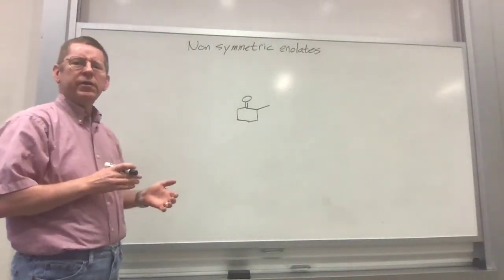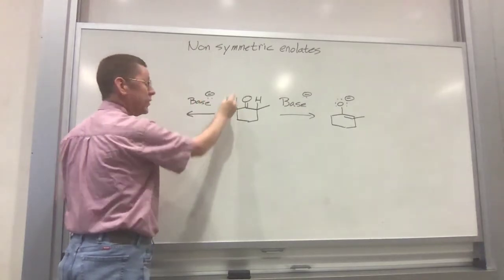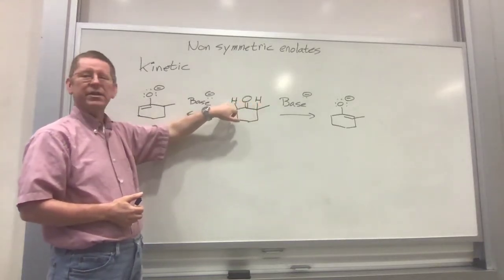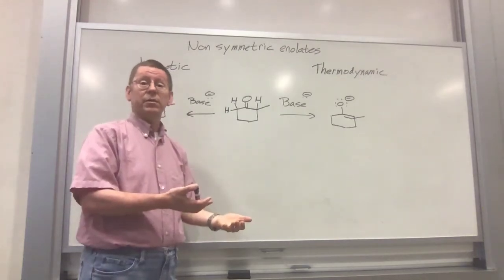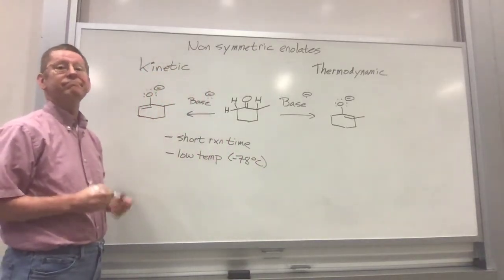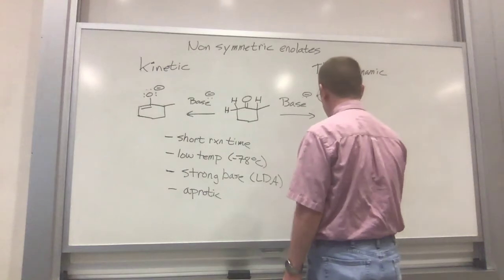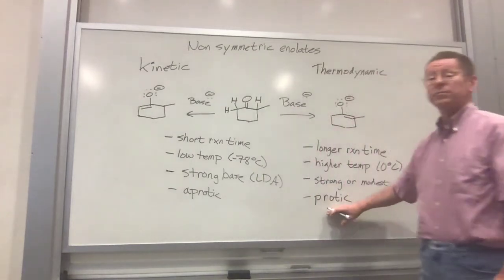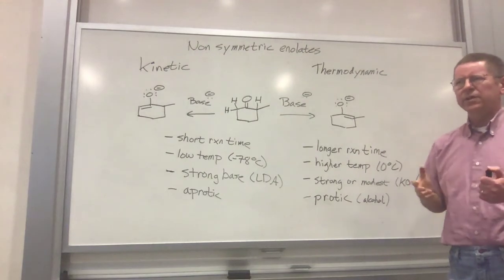enolate control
control of enolates for non symmetric ketones